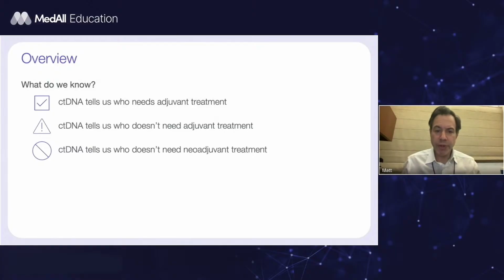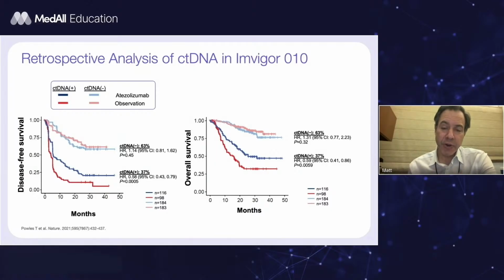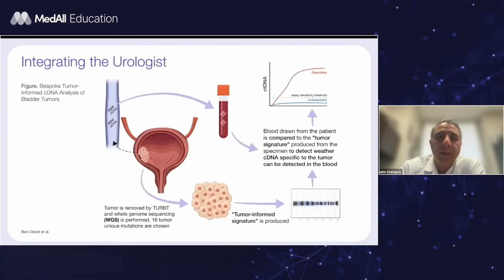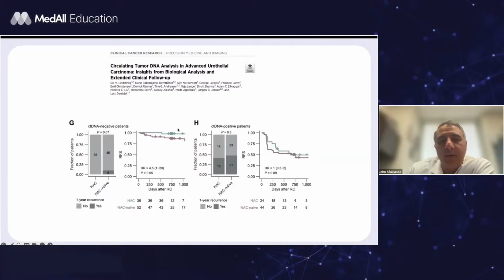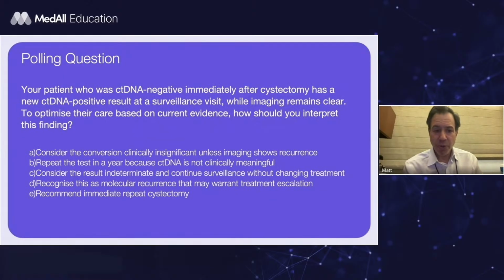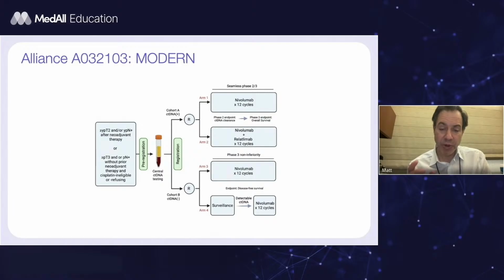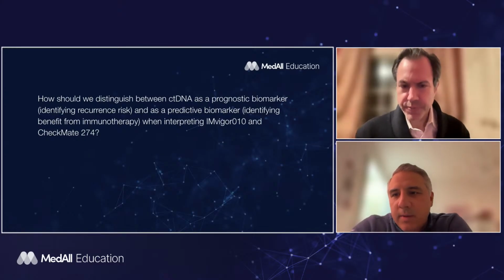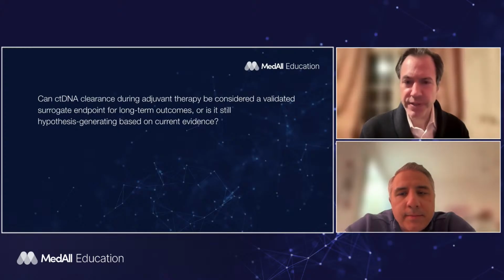Personalized Pathways: Muscle Invasive Bladder Cancer Care 2026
This program is supported by an independent educational grant from Genentech. This accredited education activity is available to U.S. healthcare professionals only.

Join leading genitourinary cancer experts Matthew Galsky and John P. Sfakianos for this accredited, case-based online CME activity focused on the evolving role of circulating tumor DNA (ctDNA) in muscle-invasive bladder cancer (MIBC). Through practical clinical scenarios and expert discussion, faculty will examine how ctDNA can be applied as both a prognostic and predictive biomarker to inform individualized adjuvant treatment decisions and multidisciplinary care coordination.

Accreditation: 1 AMA PRA Category 1 Credit™

Session Overview
Understanding and Applying ctDNA in MIBC Care
This interactive program explores the expanding role of tumor-informed ctDNA testing across the perioperative MIBC care continuum. Using real-world cases, learners will examine how ctDNA results can be interpreted and operationalized to support evidence-based escalation or de-escalation strategies following definitive surgery.

Key topics include:
Understanding the dual role of ctDNA
• Learners analyze ctDNA as both a prognostic and predictive biomarker, distinguishing retrospective risk stratification from prospective, treatment-guiding applications and assessing how these differences impact clinical decision-making in MIBC.

Coordinating ctDNA testing across the care continuum
• A case-based discussion highlights effective collaboration between urology, oncology, and advanced practice providers in ordering, processing, and reviewing ctDNA results at appropriate post-surgical timepoints.
Applying ctDNA results to guide individualized care
• Faculty and learners navigate real-world decisions between adjuvant treatment escalation and active surveillance, emphasizing shared decision-making, patient communication, and multidisciplinary consensus when managing ctDNA conversion or persistently negative findings.